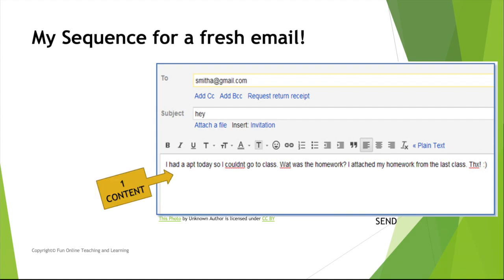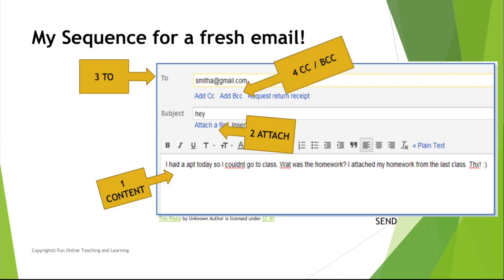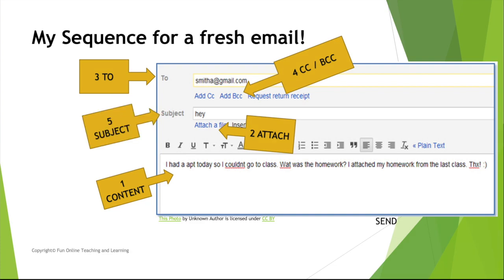Wanna Write better emails? (12 Soft Skills) Secret Sauce of Writing Emails (under 5 mins)soft skills